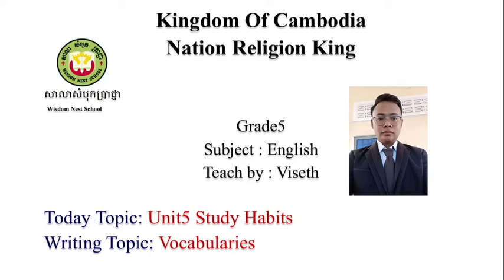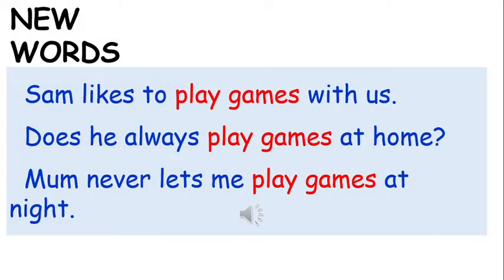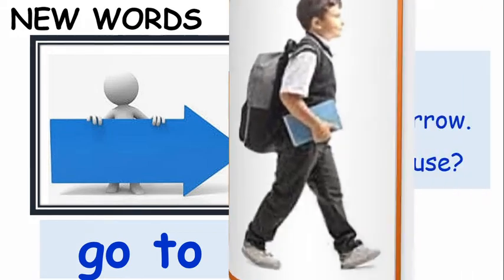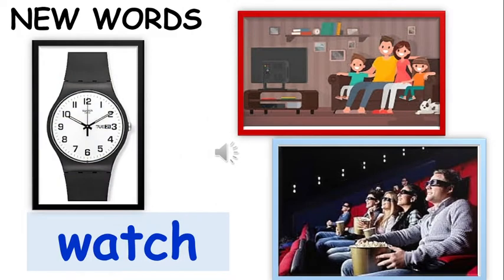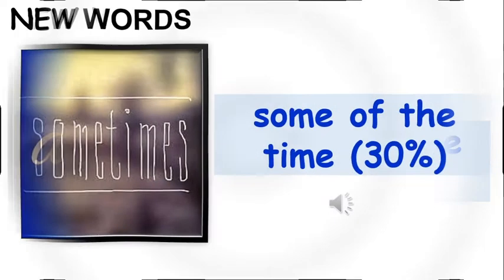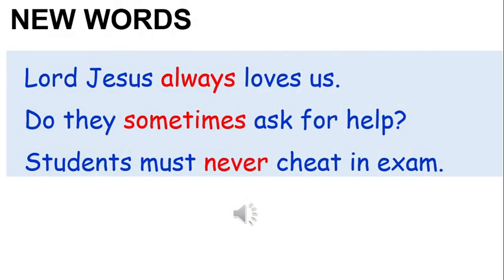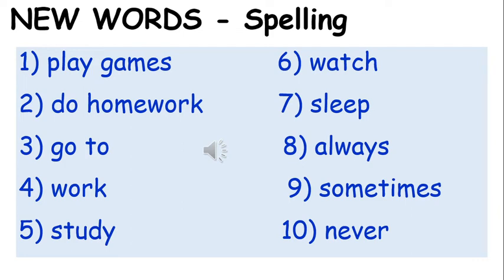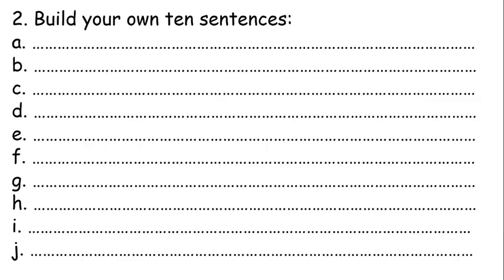WNS-English G5 Unit5 Study Habits Vocabs